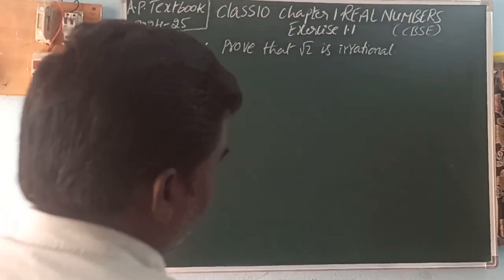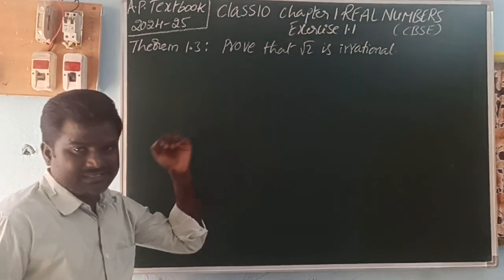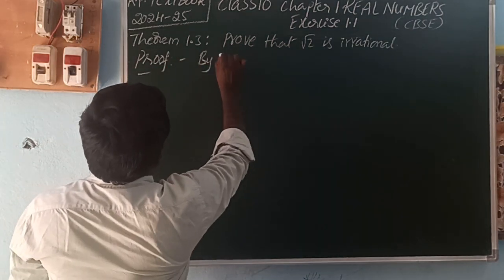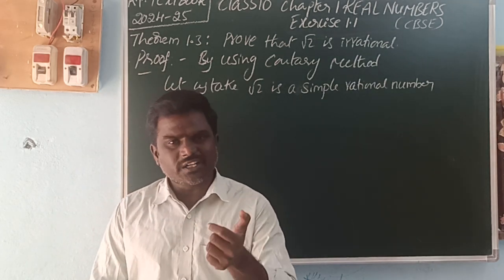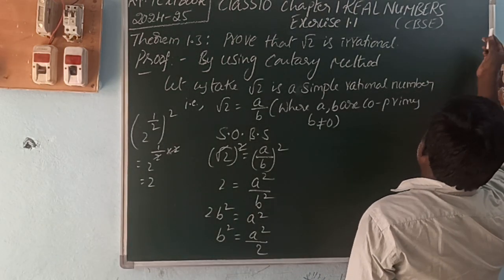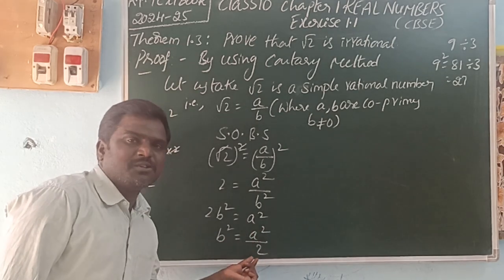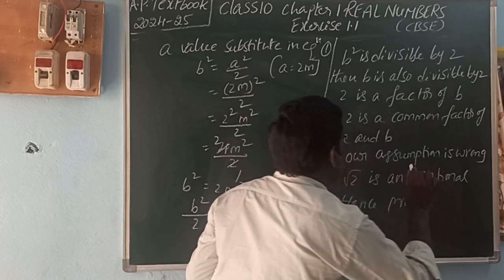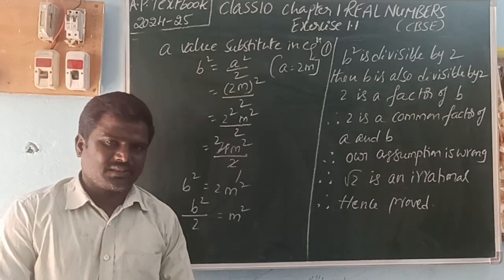REAL NUMBERS CLASS 10 THEOREM 1.3PROVE THAT √2 IS IRRATIONAL NUMBER CBSE